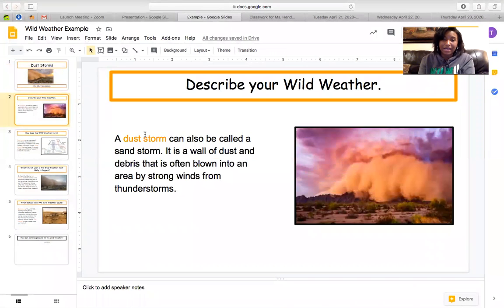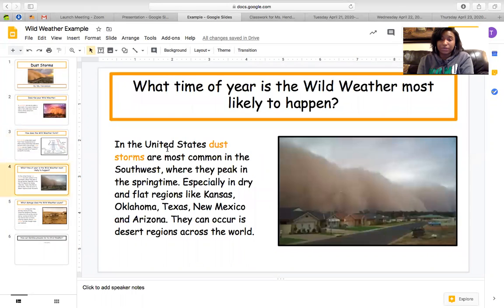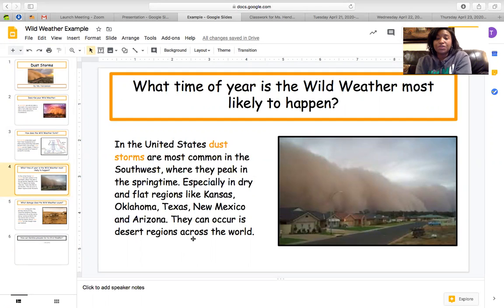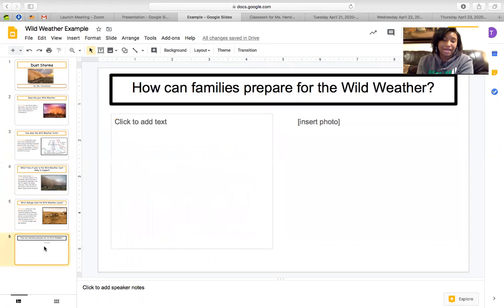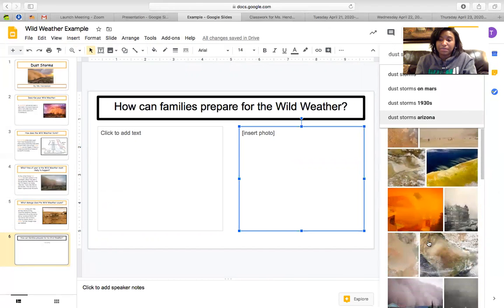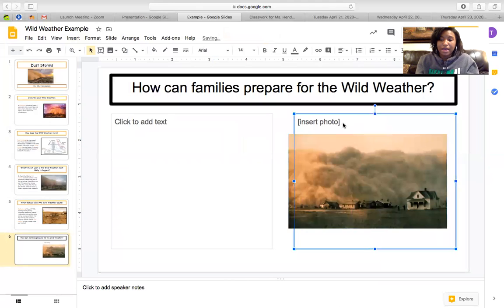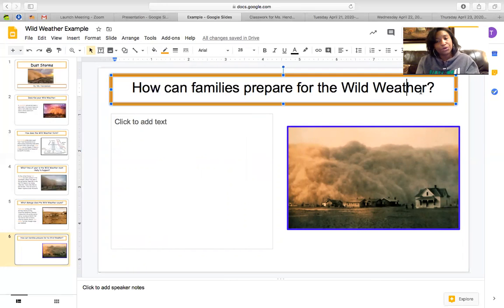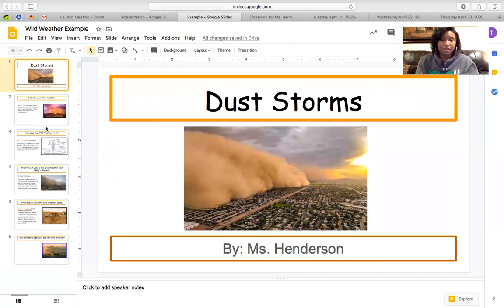Reading- Wild Weather Research Presentation Directions